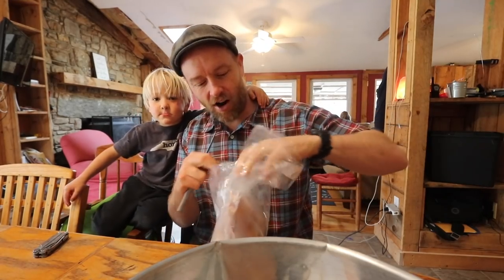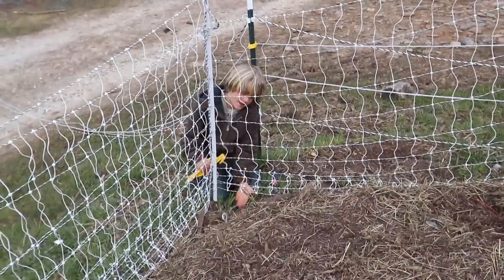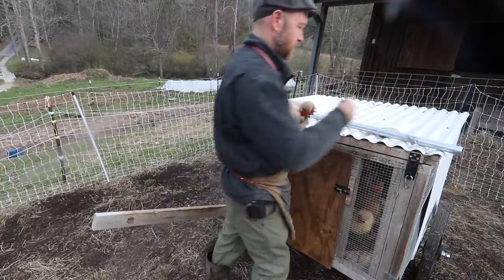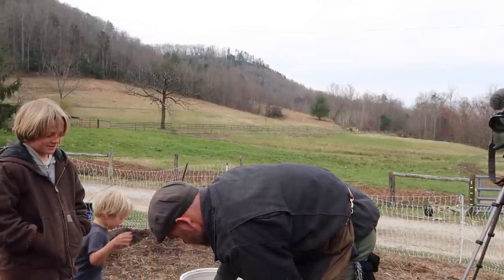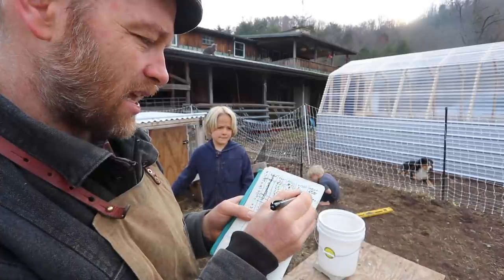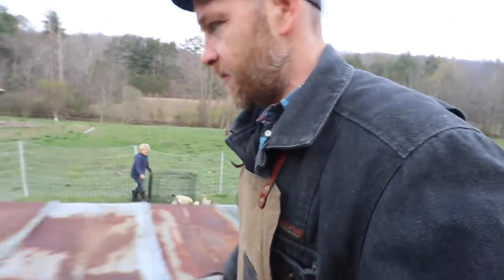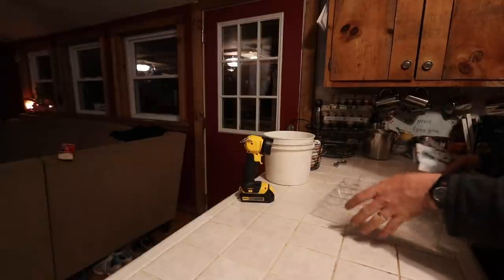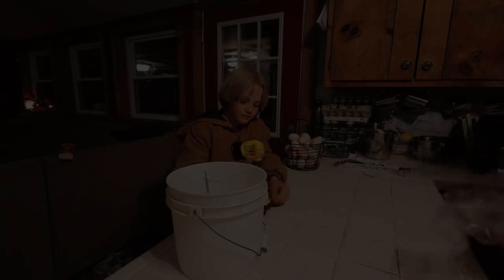Gross (but accurate) Way I tell if Chickens are Laying Eggs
This Way of Telling If a Chicken Lays Eggs Works but it’s Gross. I’m going through my Icelandic flock today and picking out SIX of the best breeders bases on FIVE criteria (including ONE really gross one).

Everything you need to know for raising CHICKENS, Starts HERE *free course